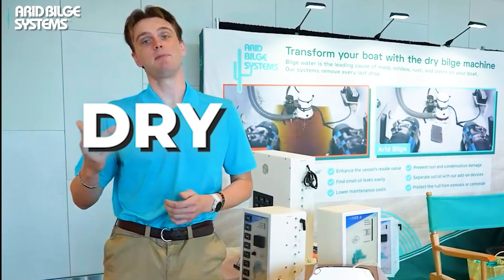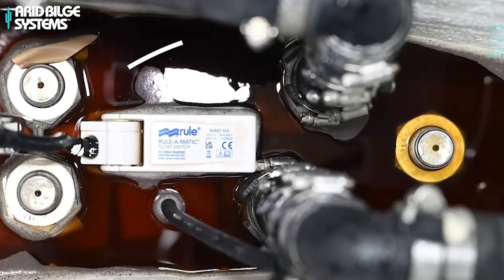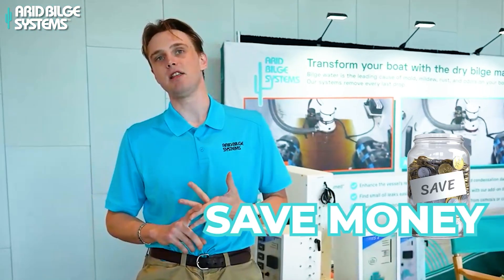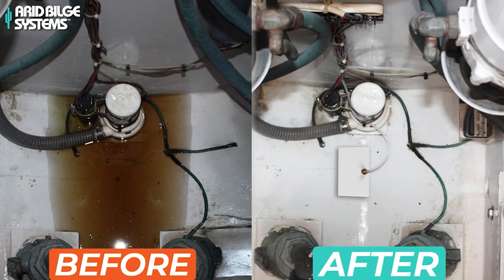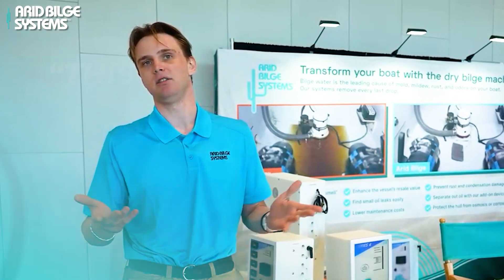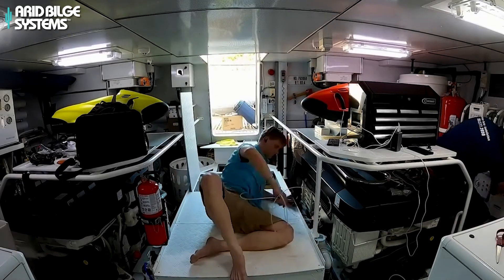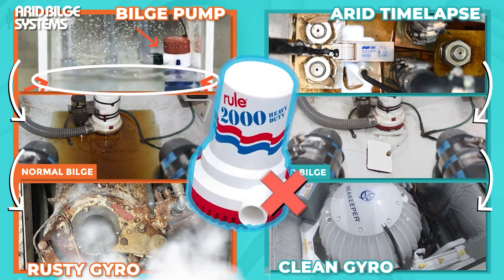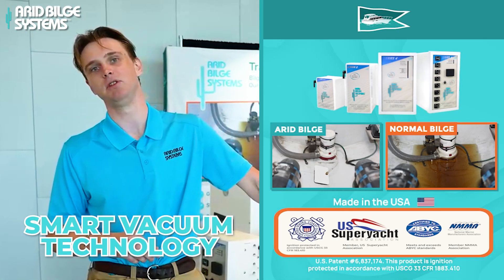What is Arid Bilge Systems?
What is Arid Bilge Systems? The Ultimate Dry Bilge Solution

Arid Bilge Systems is a fully automated, standalone technology designed to keep your boat’s bilge 100% dry, 24/7, without manual intervention. Utilizing advanced vacuum and pressure technology, Arid Bilge Systems completely removes standing water, eliminating moisture-related problems like corrosion, rust, mold, mildew, and unpleasant odors.

Originally developed aboard the Thirsty Lady 5—a custom-built ocean racer he built—this innovative system dramatically improves vessel longevity by maintaining a pristine internal environment. Unlike traditional bilge pumps, which leave standing water, the patented vacuum technology of Arid Bilge Systems extracts all moisture, significantly extending the life of your boat’s critical components, wiring, and equipment.

💧 Why You Need Arid Bilge Systems:

✔️ Prevents mold, mildew, and unpleasant odors
✔️ Stops rust and corrosion on critical components
✔️ Protects electronics and sensitive equipment
✔️ Preserves your boat’s fit, finish, and resale value
✔️ Eco-friendly—prevents harmful discharge into oceans and waterways

Say goodbye to expensive temporary solutions like dehumidifiers or ineffective "dry pumps." Arid Bilge Systems provides a reliable, efficient, and permanent solution, creating a cleaner, fresher onboard environment effortlessly.